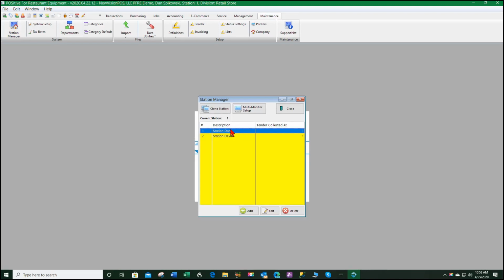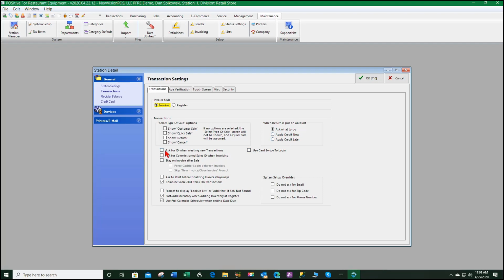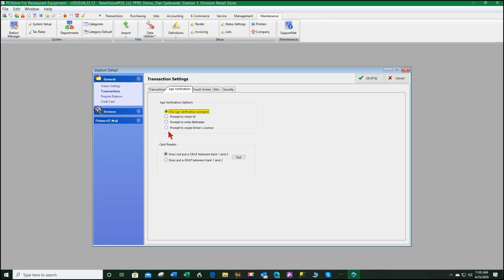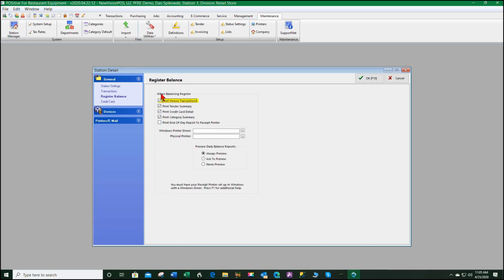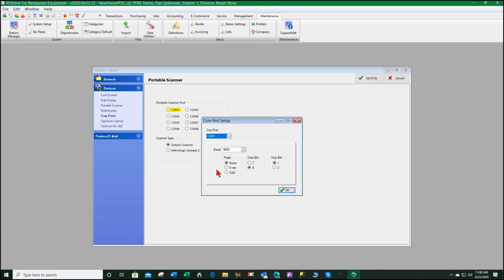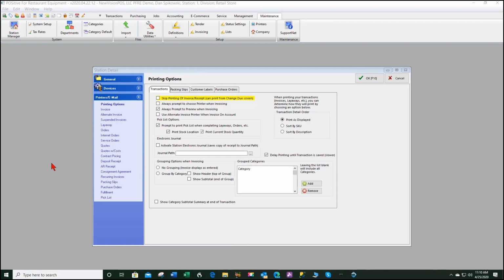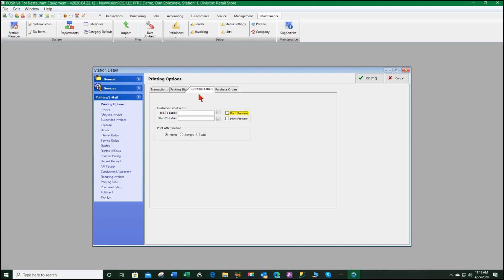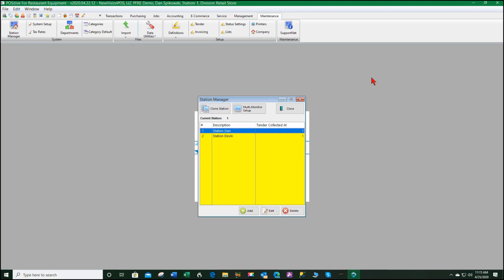Maintenance: Station Manager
This video is part of the PFRE Master Menu Series and demonstrates the Station Manager section under the Maintenance tab.